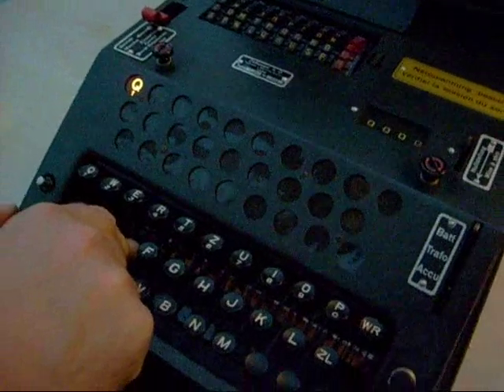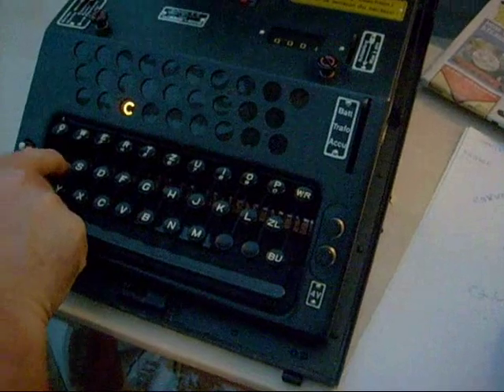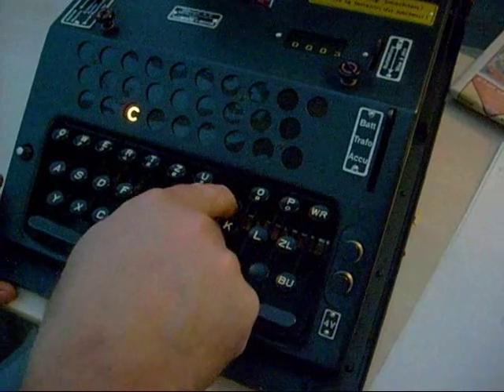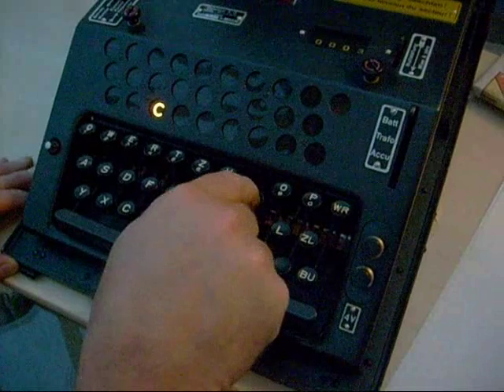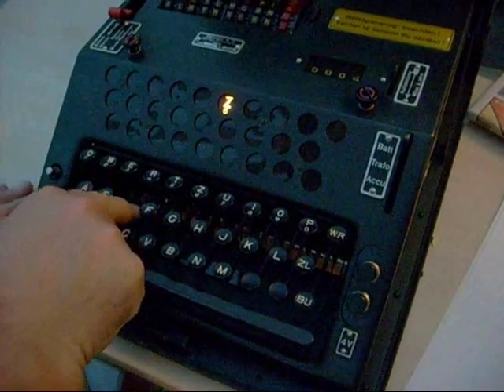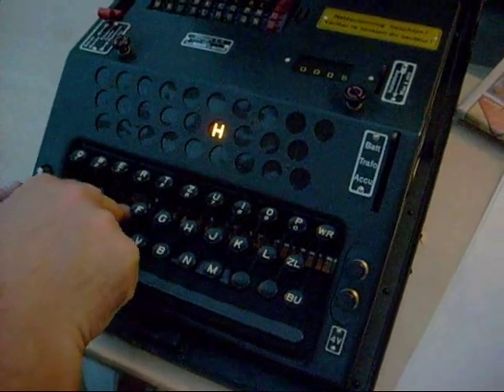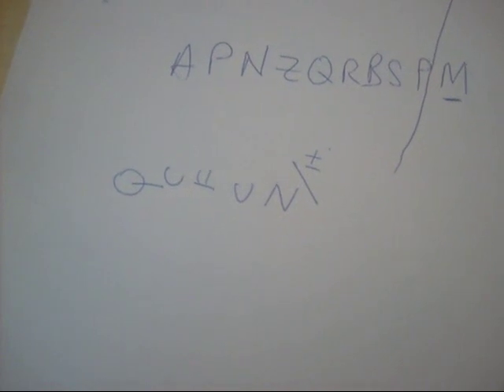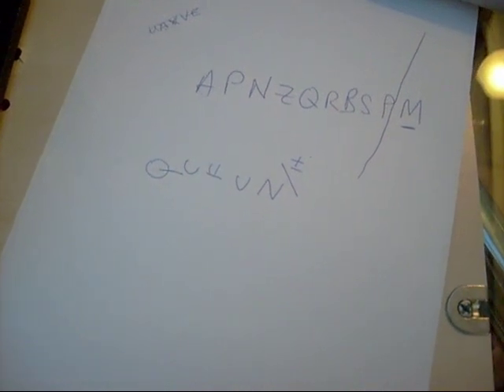how the nema (enigma) machine works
showing how they send a message

FOR SALE!!!